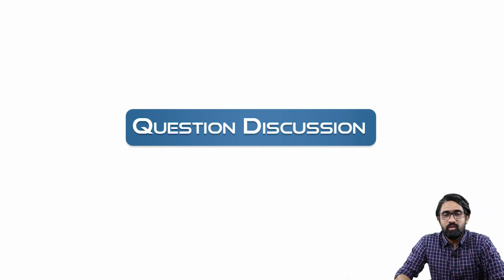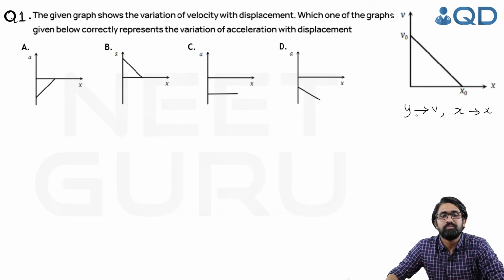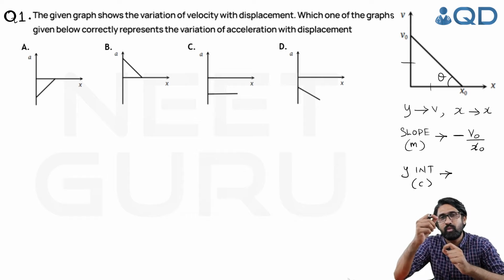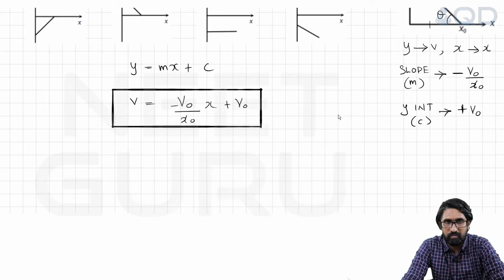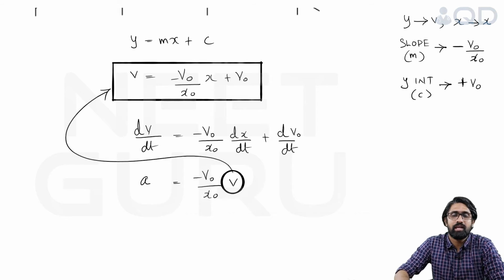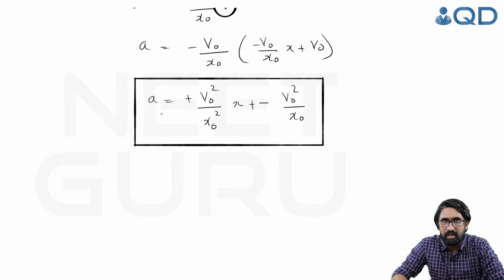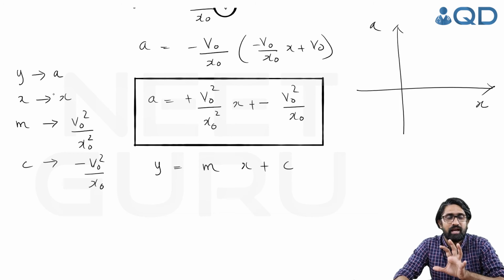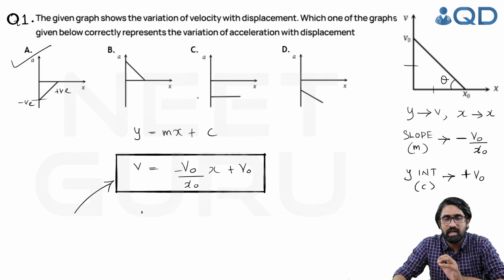NEET QD : Motion in a Straight Line